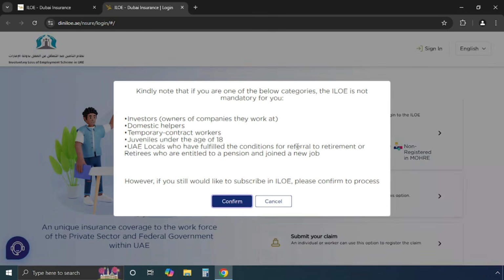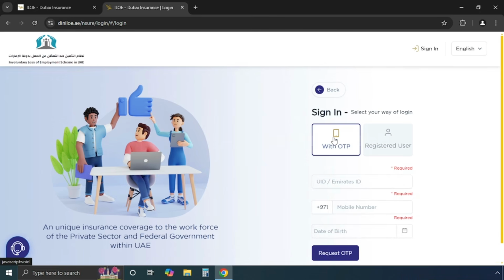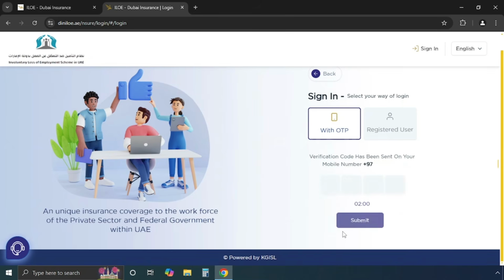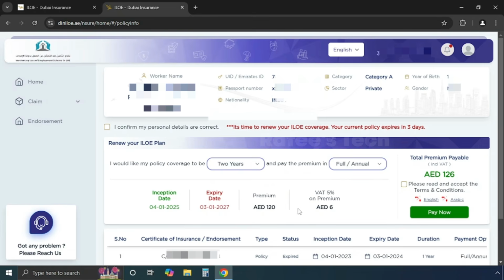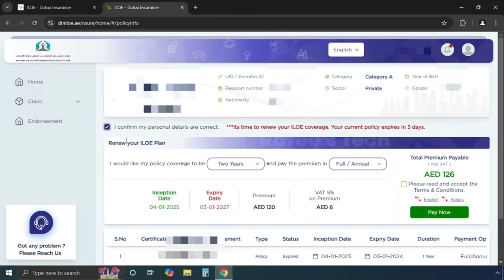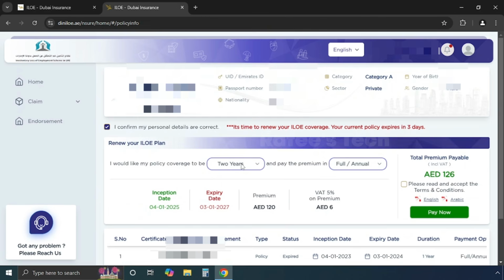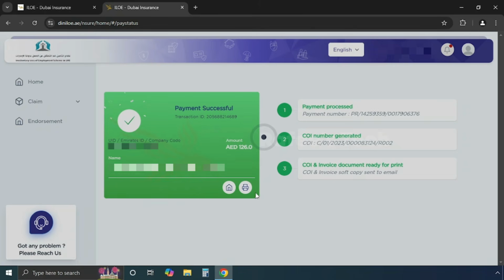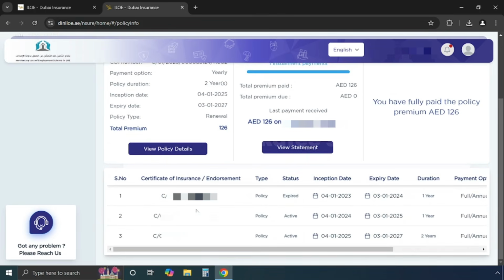How to renew ILOE Insurance through online | Involuntary Loss Of Employment (ILOE)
This is the tutorial for How to renew ILOE Insurance through online?

How to renew ILOE Insurance through online,
Involuntary Loss Of Employment (ILOE),
Involuntary Loss Of Employment,
ILOE,